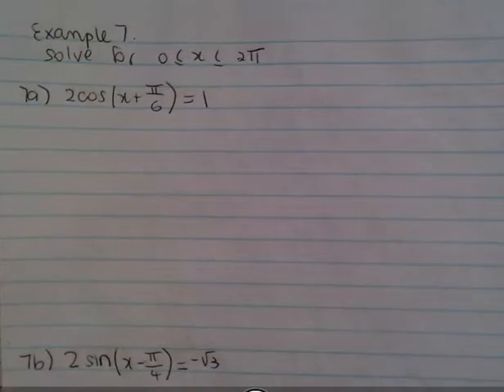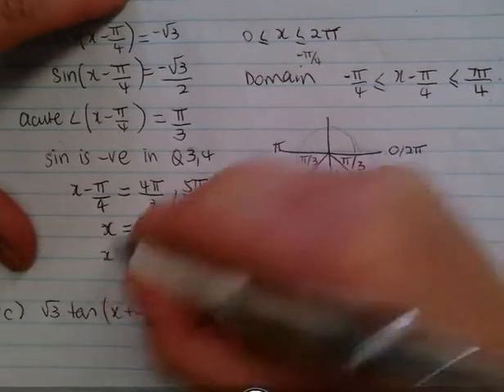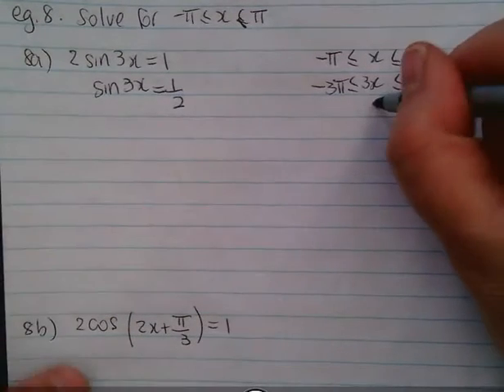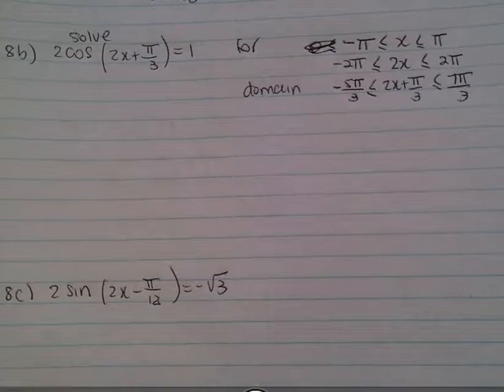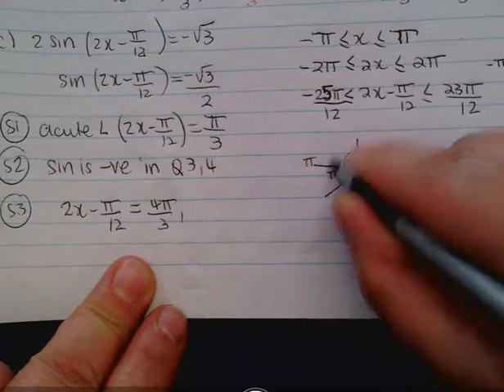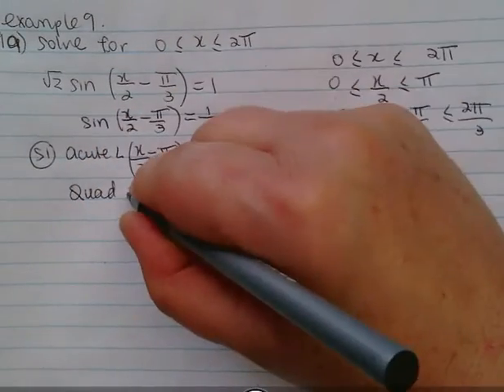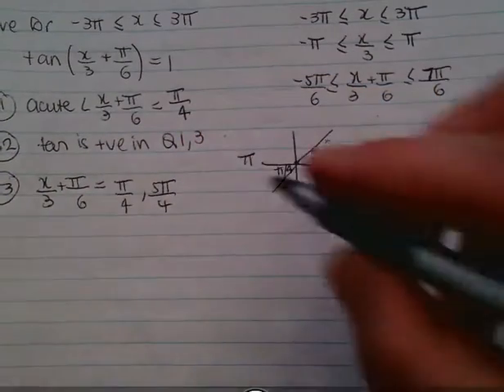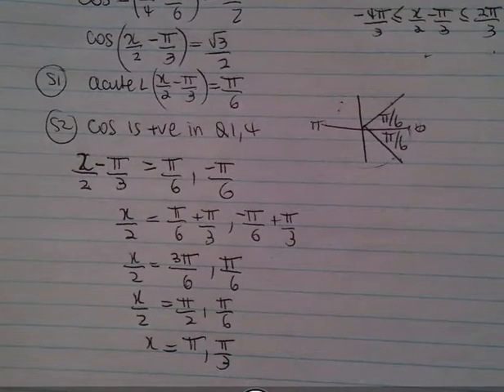Ex 12.2 Further Solution of Trig Equations video 2